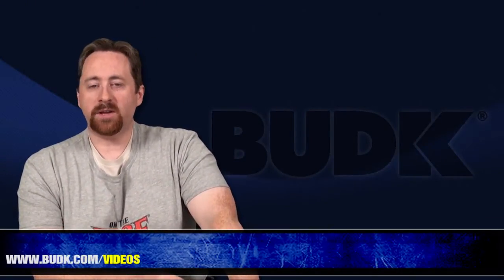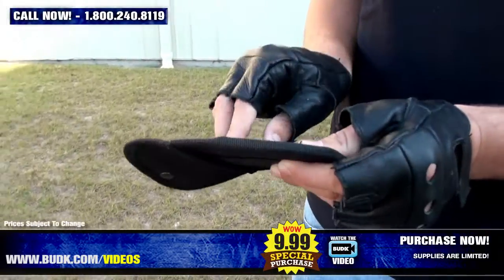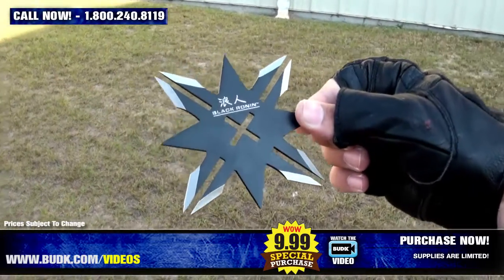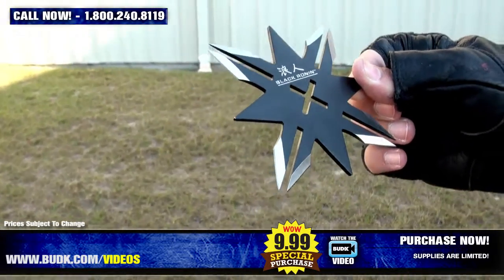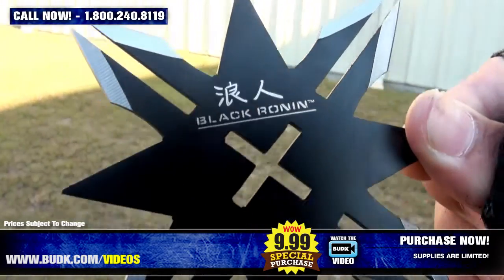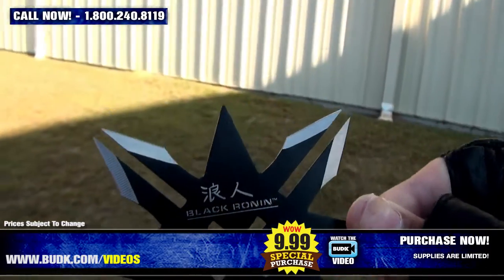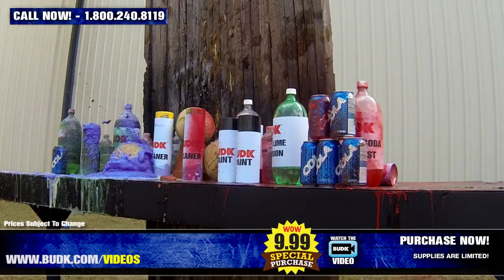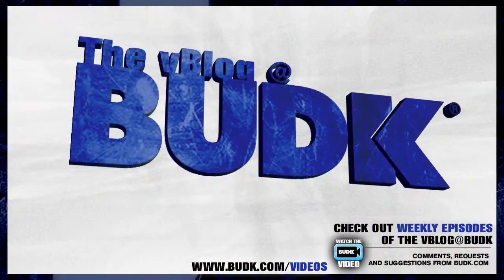United Black Ronin Twelve Point Throwing Star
Take your throwing skills to the next level with this Black Ronin™ Twelve Point throwing star from United Cutlery®. Crafted of solid stainless steel with a black baked on finish, this throwing star measures 4 ½" across at its largest points. The points are razor sharp and ready for action. Includes nylon sheath with belt loop.